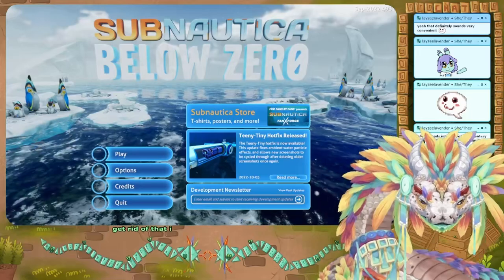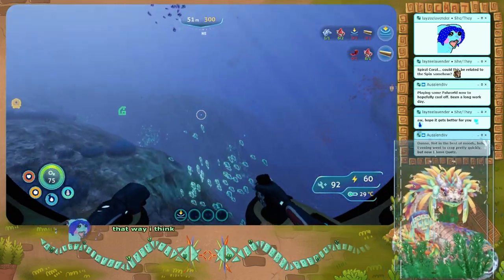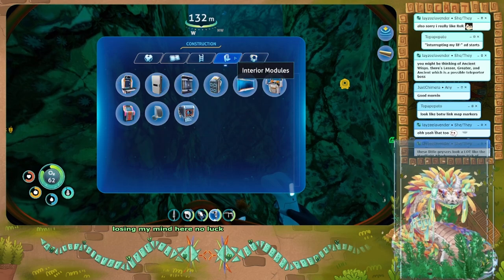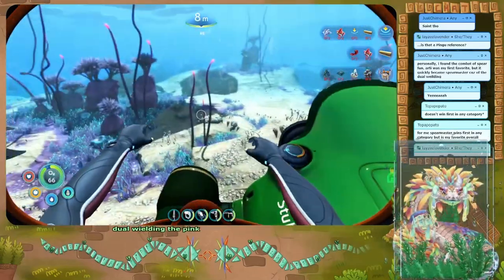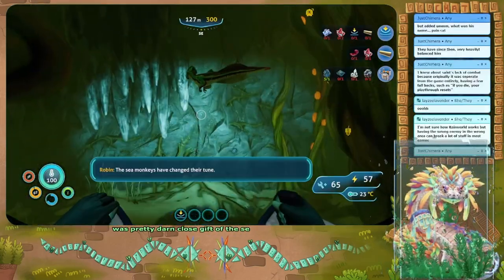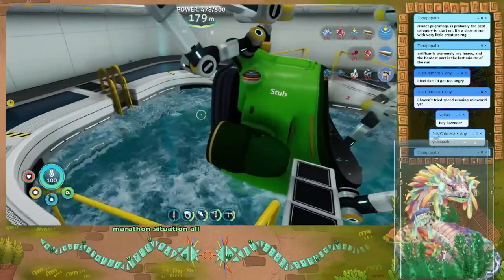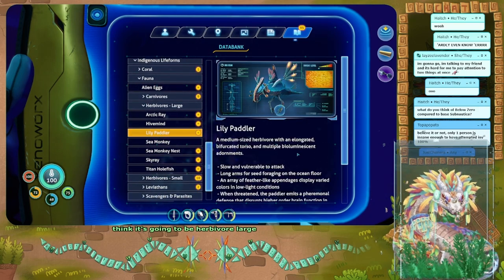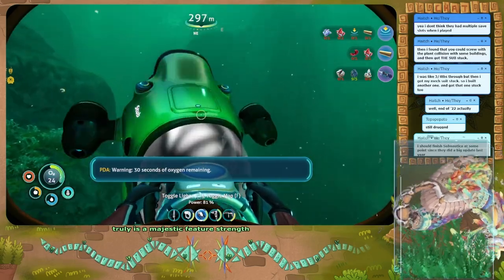Serpent swims in Subnautica: Below Zero (Part 07)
Streamed Live On: 19-Jan-2024

┏ Timestamps ┓
00:00 - Intro
02:06 - Game Start